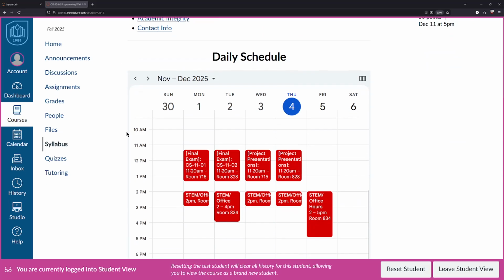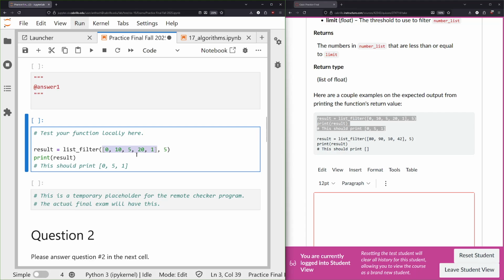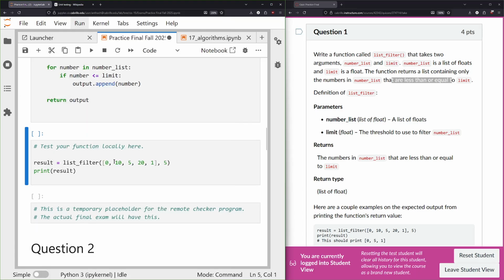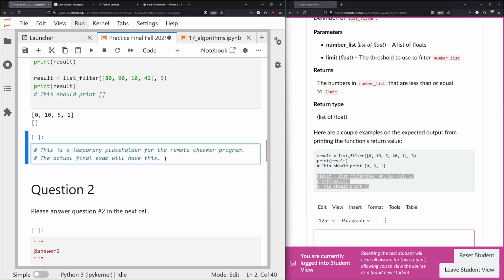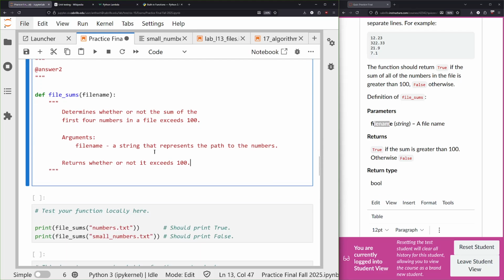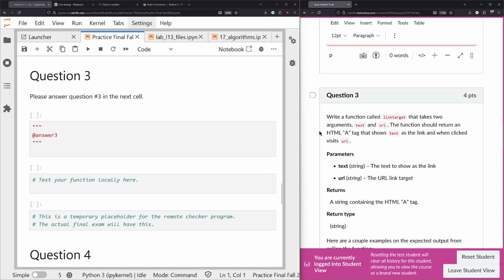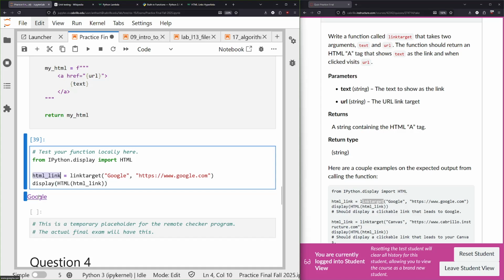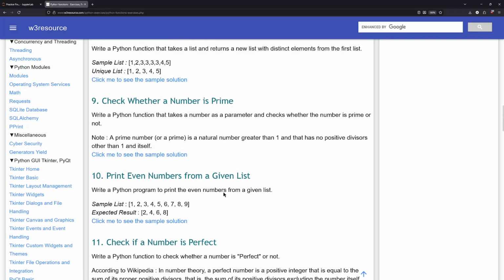[CIS-15] Practice Final - Week 15: 12-4-25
The last official lecture. Gives a sneak peak into the format of the Final Exam.

Nice working with you folks!